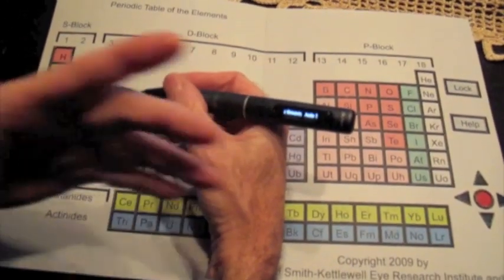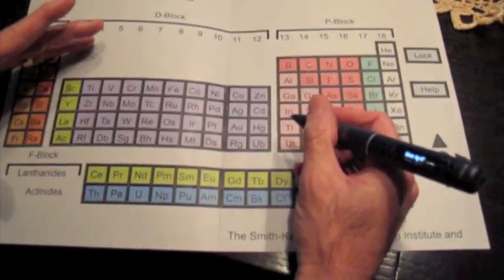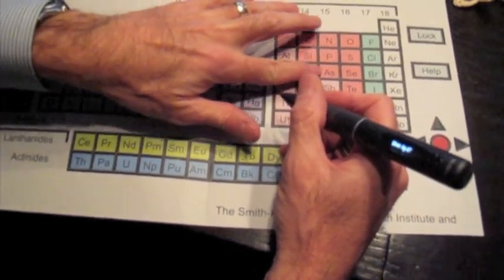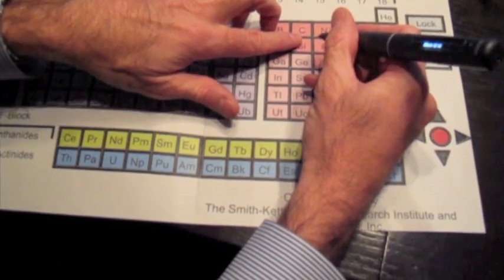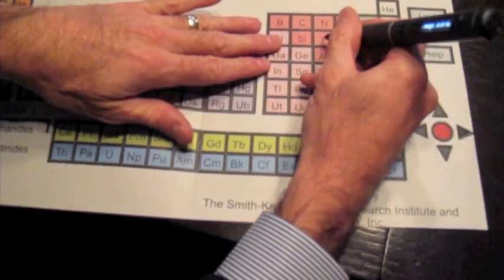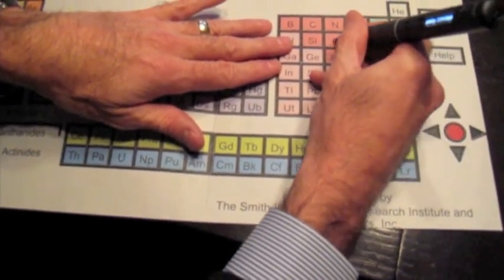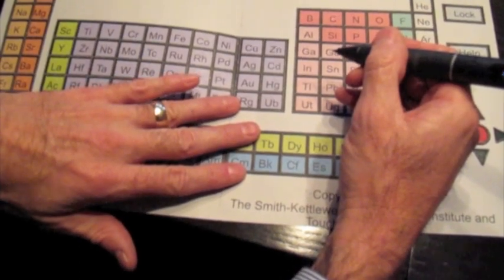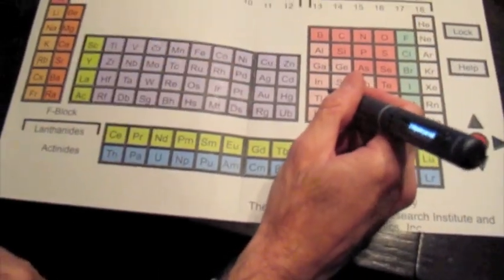CrunchGear - Pulse Smartpen with a Braille Periodic Table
A periodic table of the elements for the blind.